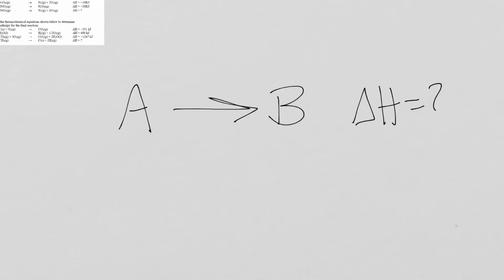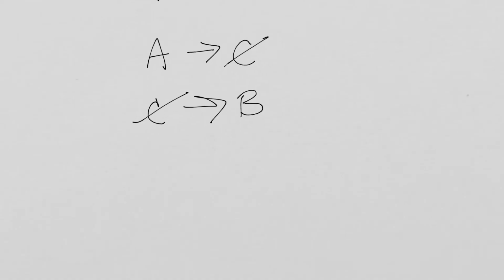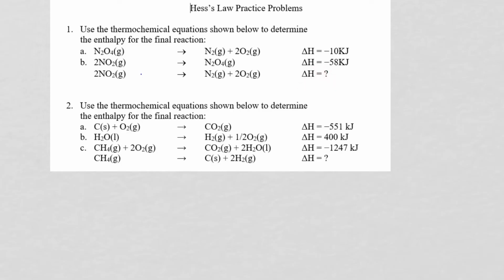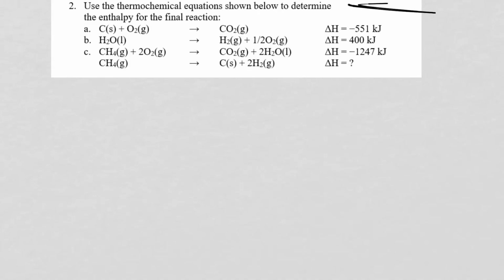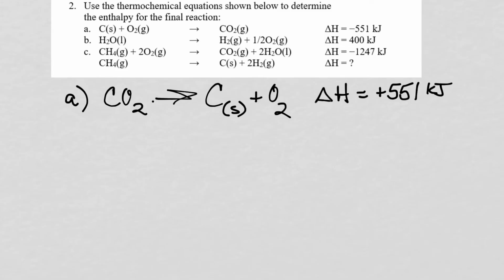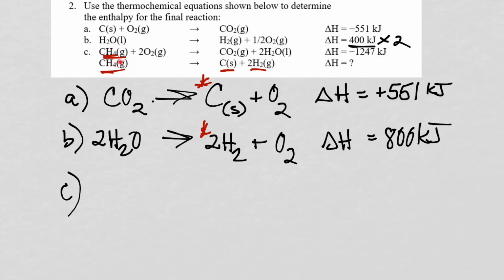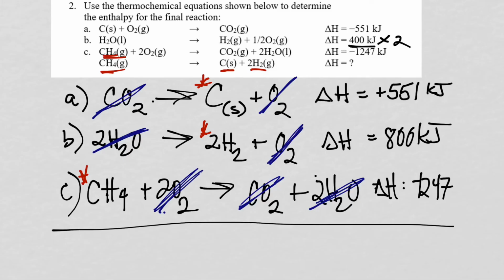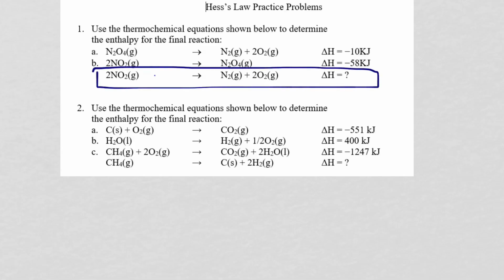Hess’s Law reaction problems